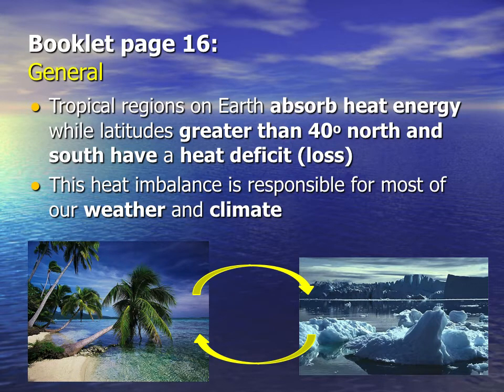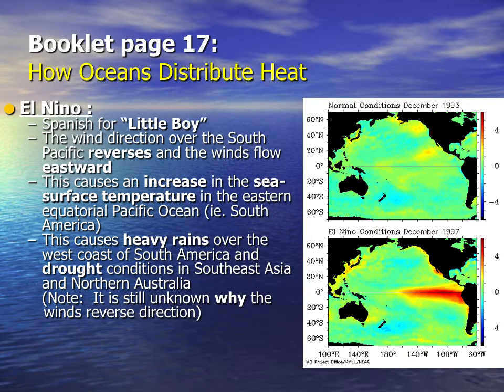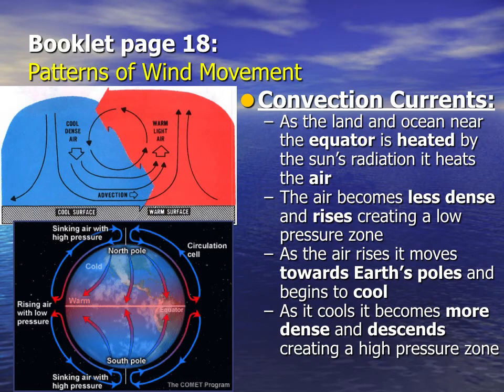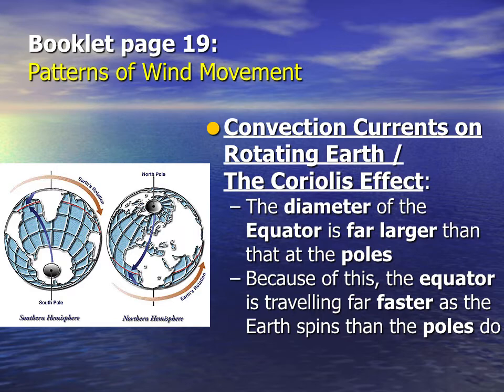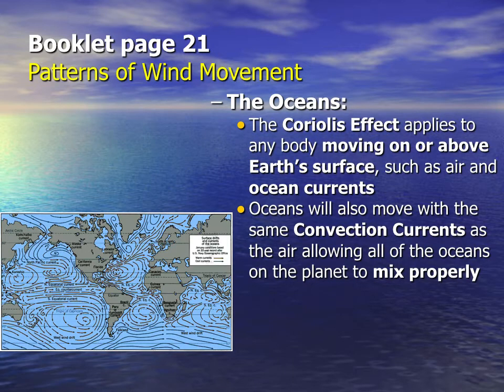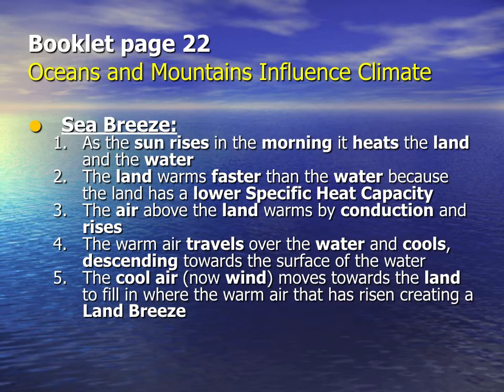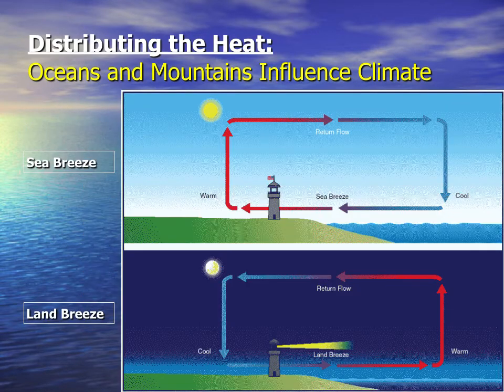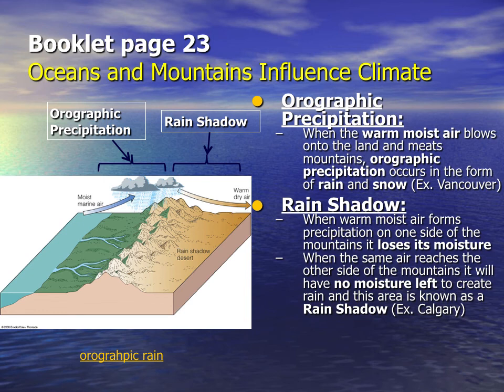Climate Video Lesson 3